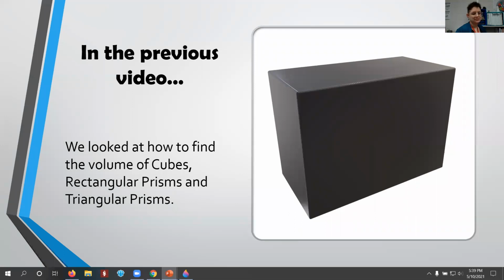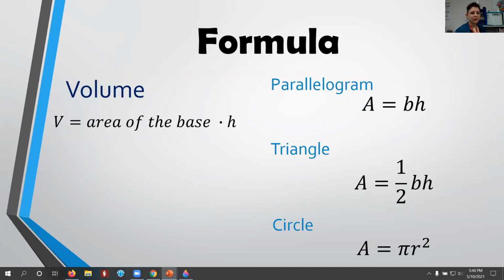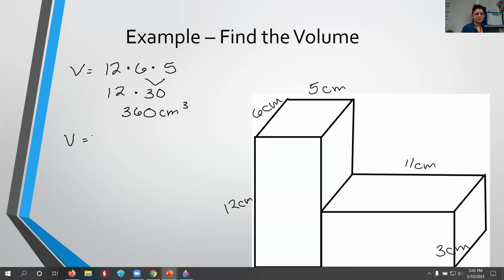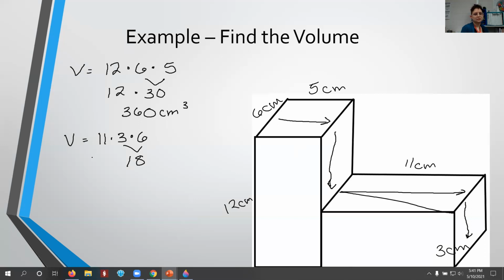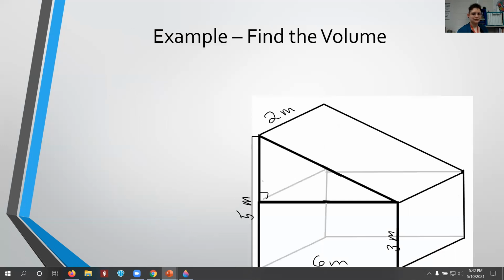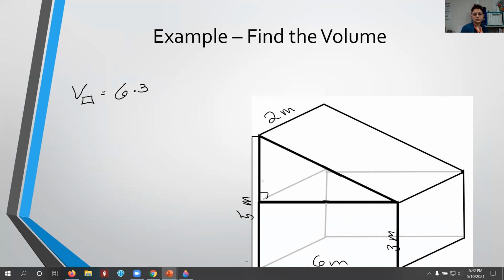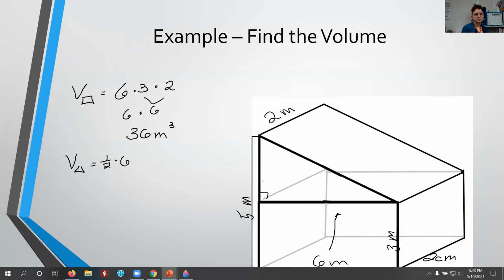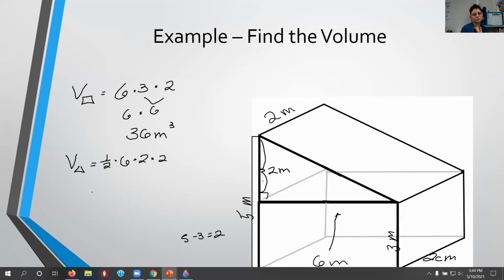Volume of Composite Figures | Math with Mrs. V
In this video, we will look at how to find the volume of composite 3D shapes.